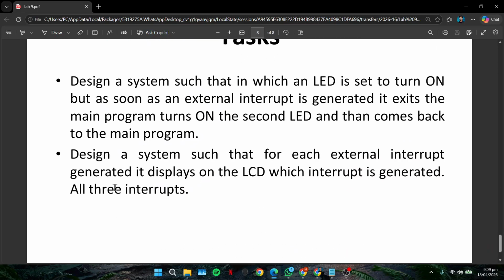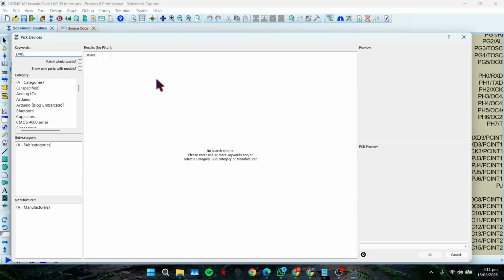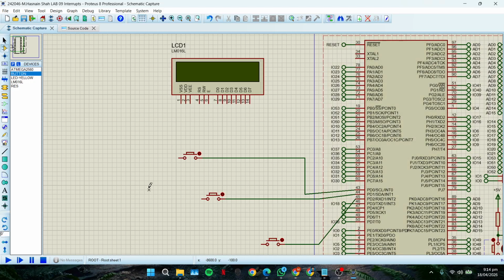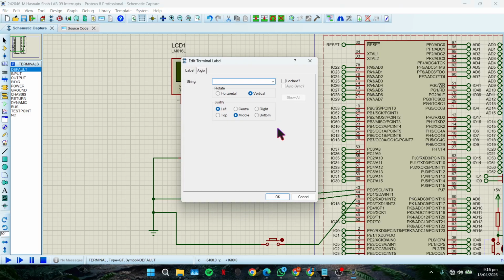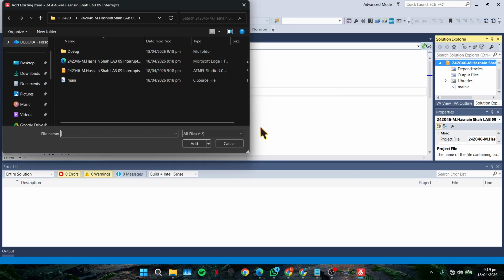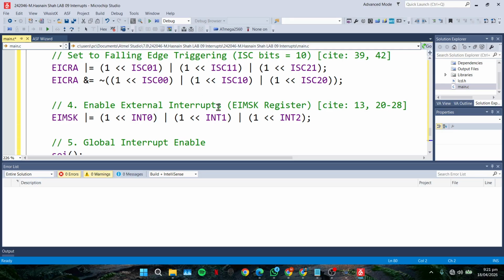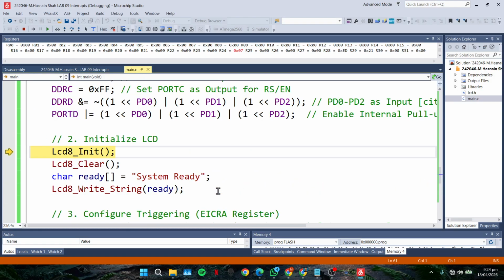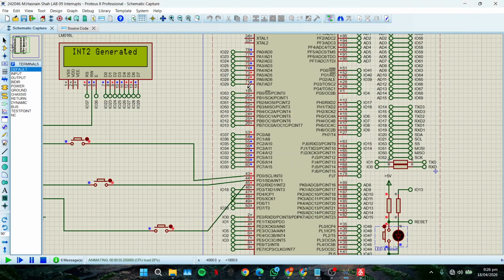External Interrupts on ATmega 2560 | Lab Task 2 Demonstration | Muhammad Hasnain Shah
Detailed demonstration of implementing External Interrupts (INT0, INT1, INT2) on an ATmega 2560 microcontroller using Atmel Studio and Proteus simulation. This video covers the configuration of the EICRA and EIMSK registers to handle asynchronous hardware events.

Student Details:

Name: Muhammad Hasnain Shah

Roll Number: 242046

University: Air University, Islamabad

Key Topics Covered:

Difference between polling and interrupts.

Configuring Falling Edge triggers in EICRA.

Unmasking specific interrupts in EIMSK.

Writing Interrupt Service Routines (ISRs) to update an LCD in 8-bit mode.